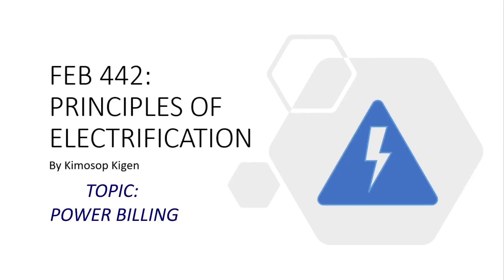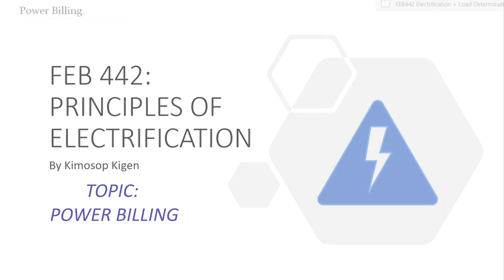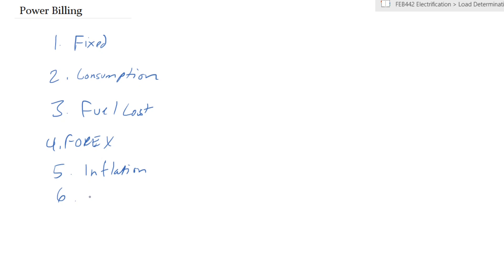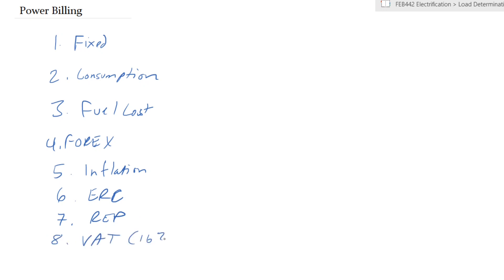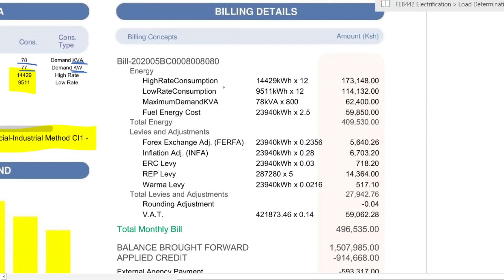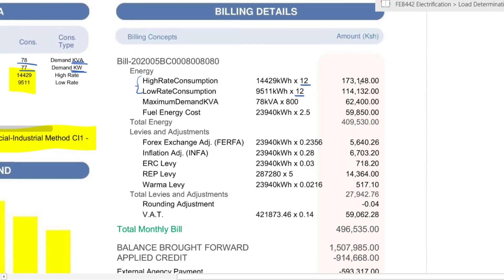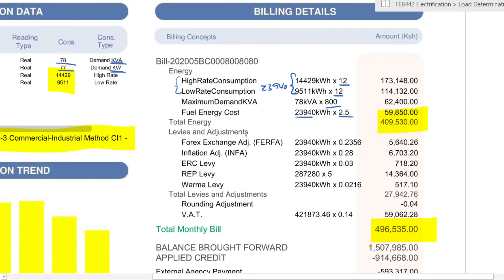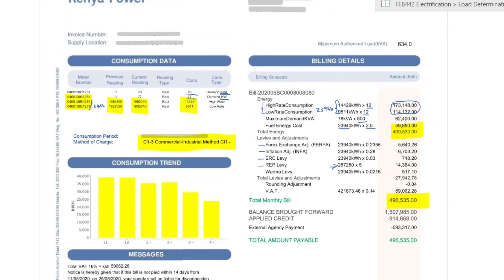FEB442 Lecture 11: Power Billing